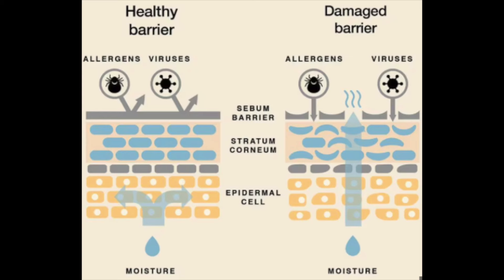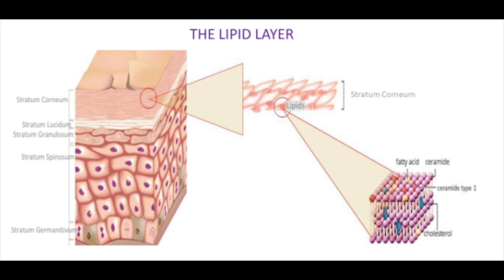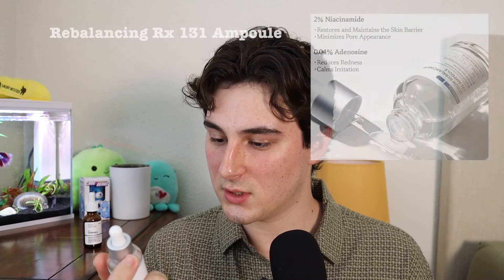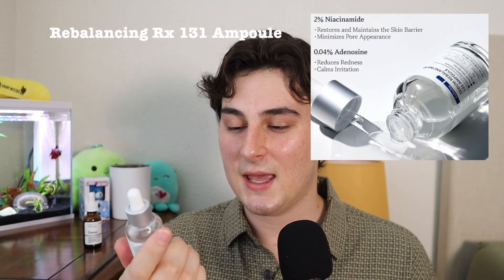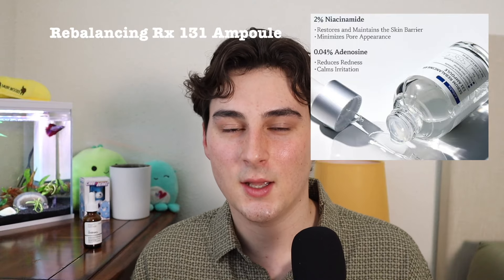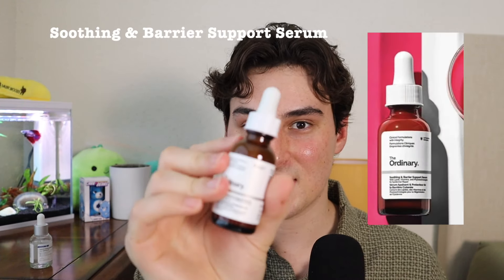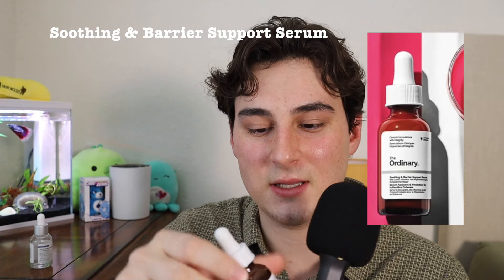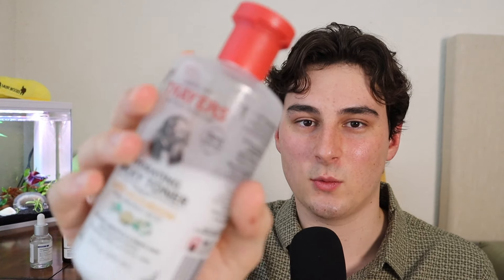Repair & Protect your Skin Barrier ~ Damaged Moisture Barrier/Acid Mantle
Celladix Ampoule ~

The Ordinary Serum ~

Thayers Toner ~

Centella Light Cleansing Oil ~